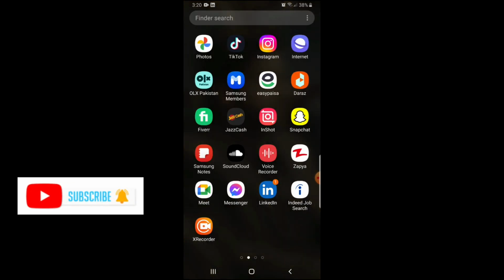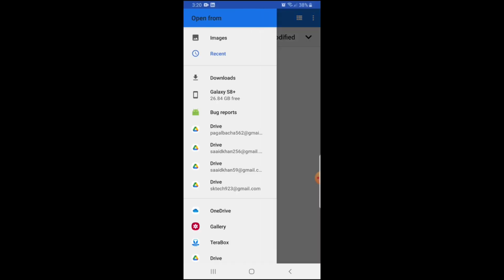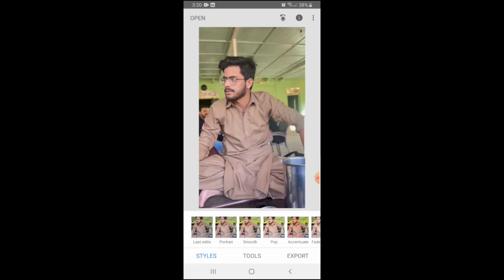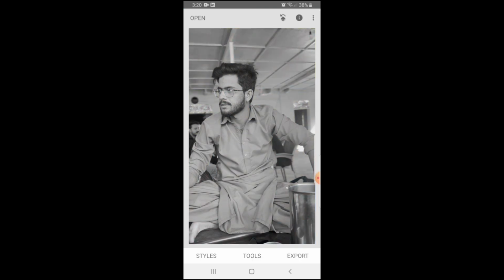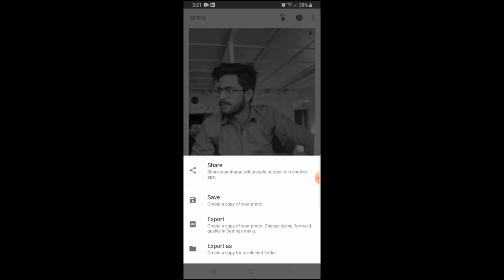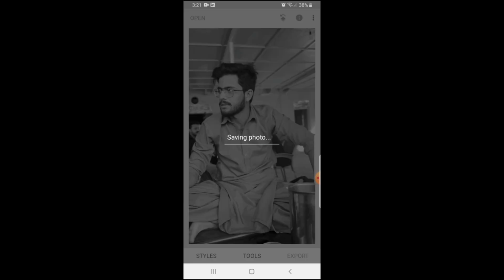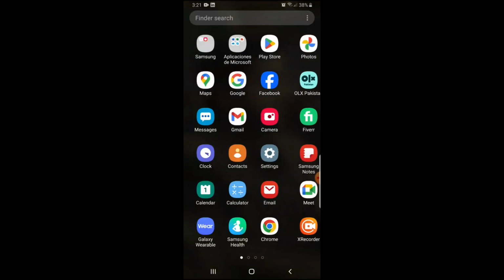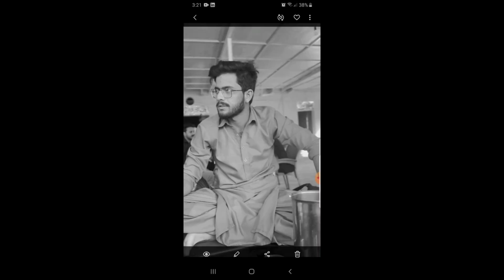How to Save Snapseed Photo in Phone Gallery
Learn how to save edited photos from Snapseed directly to your phone gallery with this easy, step-by-step guide! In this video, we’ll show you the quick and effective way to save your Snapseed creations so you can access and share them anytime. Perfect for beginners and anyone looking to enhance their mobile photo editing workflow, this tutorial will ensure you never lose your edits. Watch now and master Snapseed’s save options!